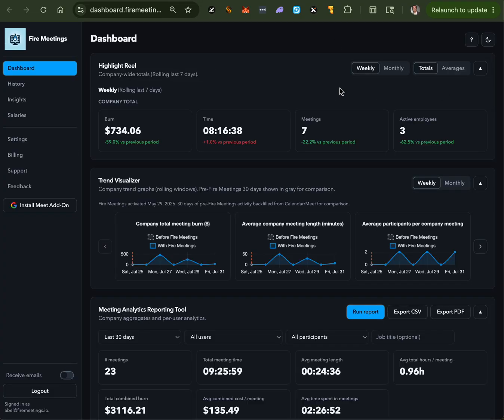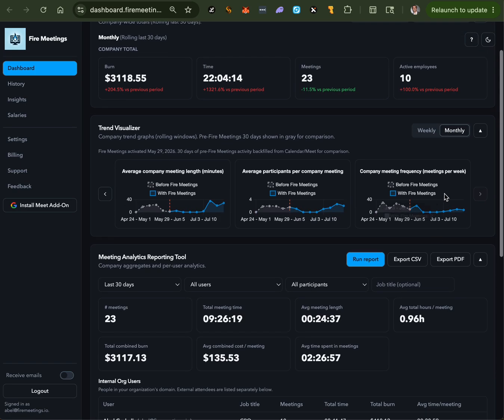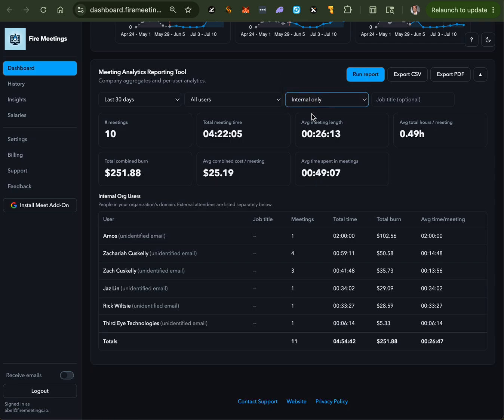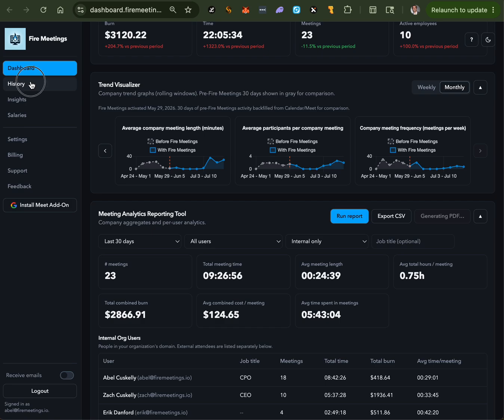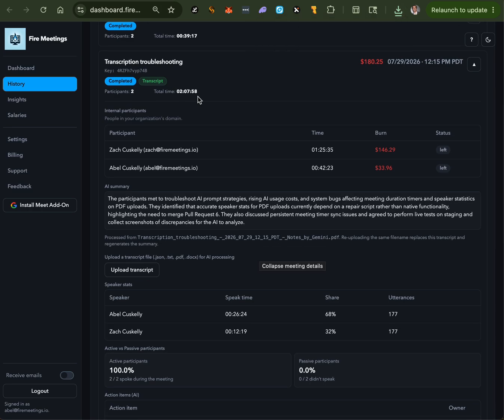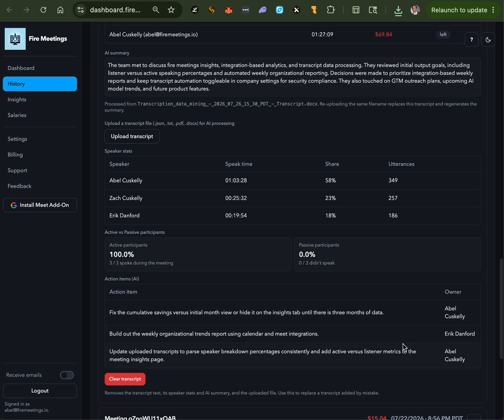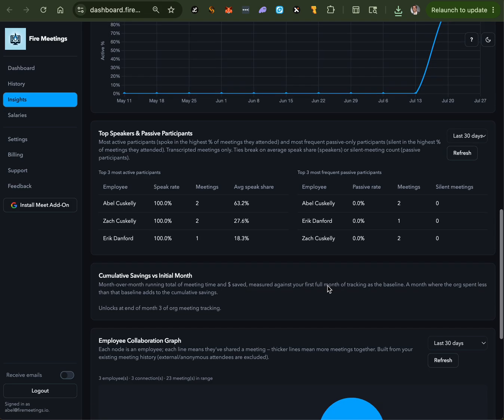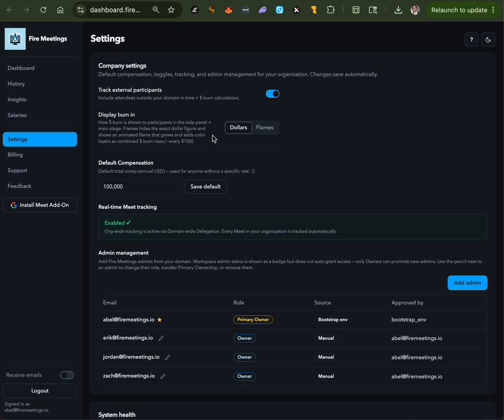Fire Meetings Product Demo 1.3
Product walkthrough of the Fire Meetings Google Meet Add-on as well as the Fire Meetings Dashboard.

0:00 - Introduction
0:09 - Meet Add-on Time & Burn Visualizer
0:27 - Add-on Main Stage + Add'l Participant
0:55 - Dashboard: Reporting
2:01 - Dashboard: Individual Meeting Data
2:43 - Dashboard: Meeting Insights
3:07 - Dashboard: Configuration